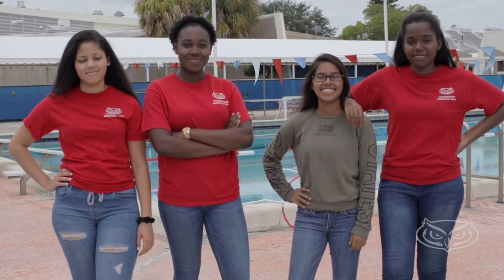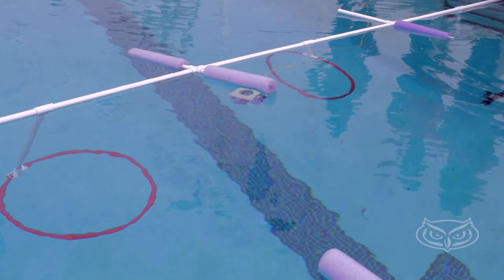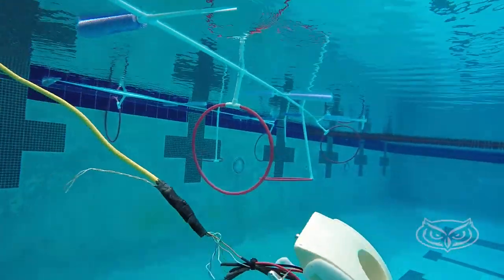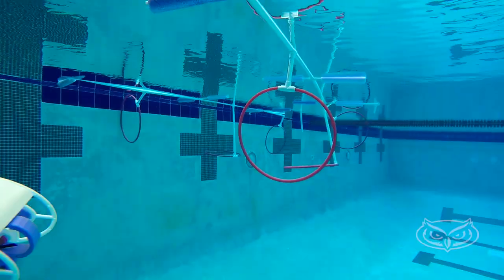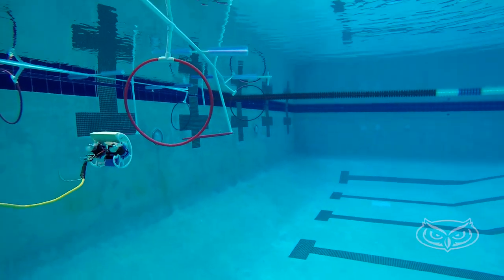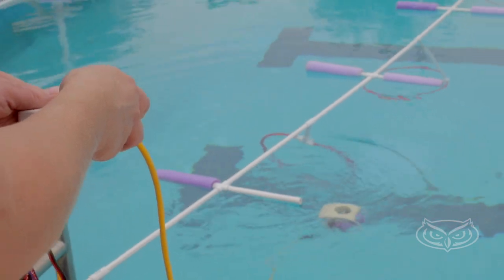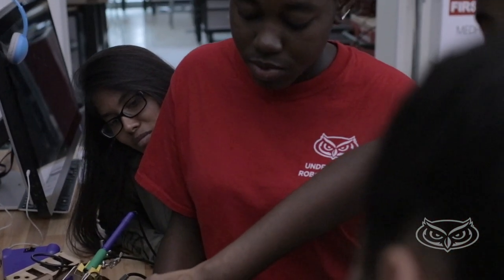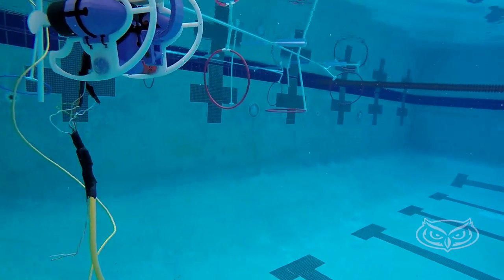FAU High's SeaPerch team earns top award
Meet the number one SeaPerch team in the world when it comes to engineering design. While their classmates are learning to drive a car, these four FAU High students are learning not only how to drive an ROV underwater through numerous obstacles, but they had to build it, too.